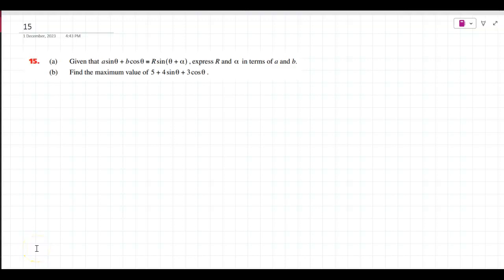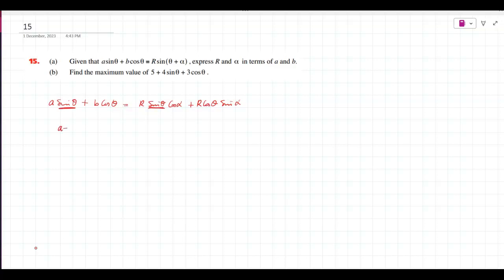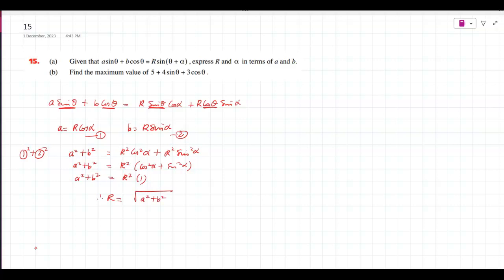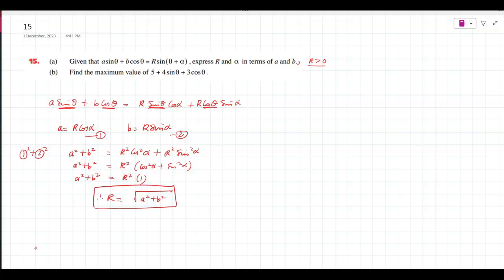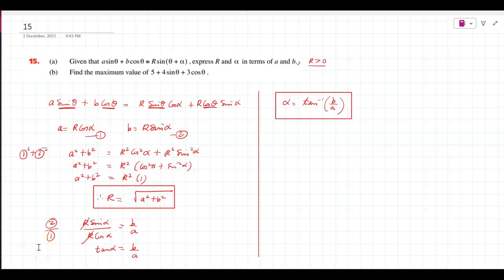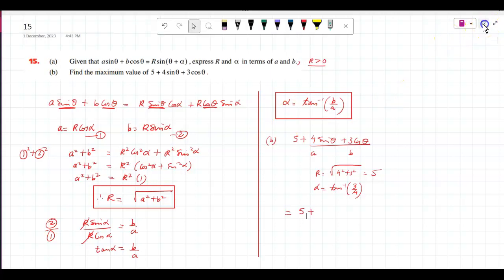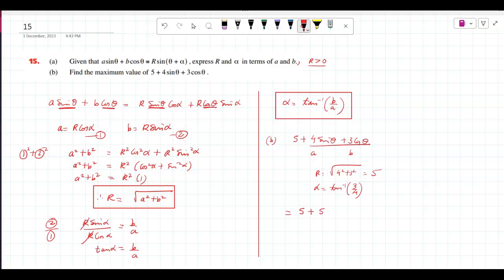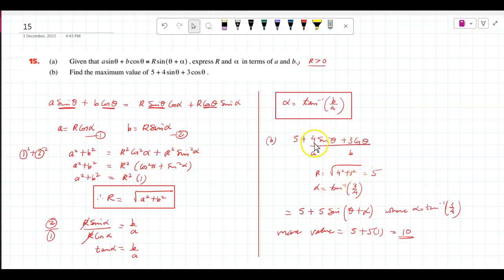Combine asin theta + b cos theta into a single sine function